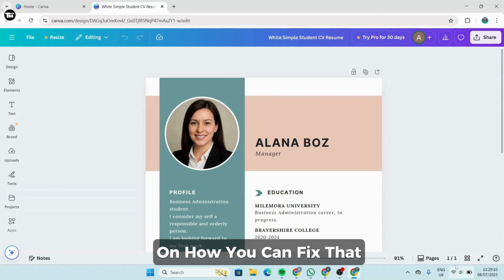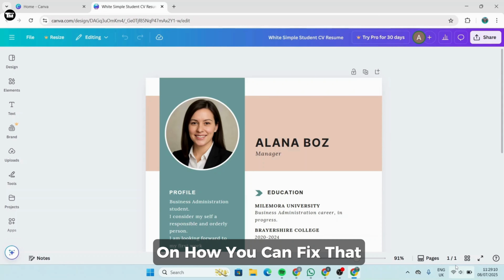How to Fix We Couldn't Save Your Design in Canva (2025 Fix Guide)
Need to fix the “We couldn’t save your design” error in Canva (2025)? This video is your step-by-step guide to troubleshoot and resolve the glitch—covering network checks, browser and app restarts, cache clears, file-size limits, template-compatibility quirks, and the latest Canva patch fixes so your designs always save properly.

Timestamps
0:00 Introduction
0:10 How To Fix “We Couldn’t Save Your Design” in Canva